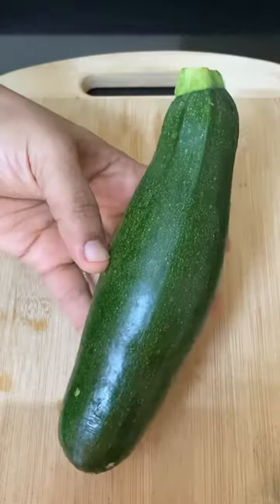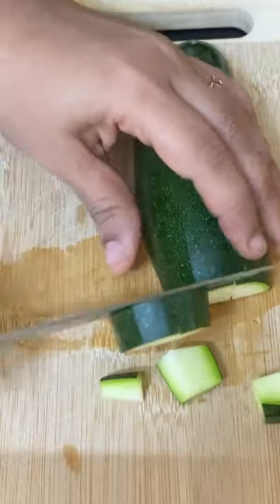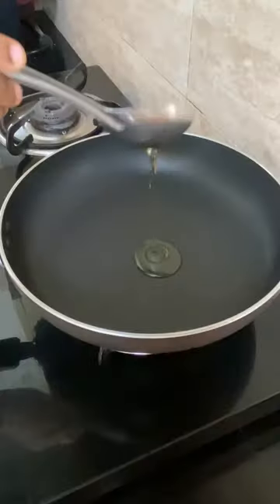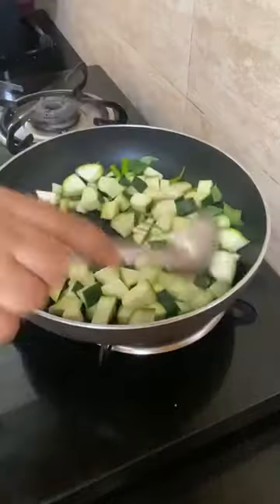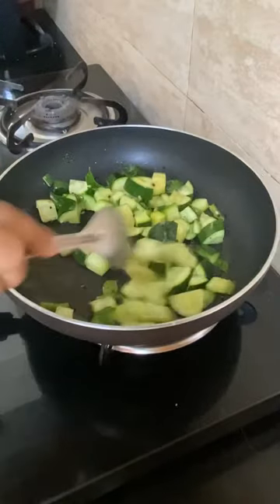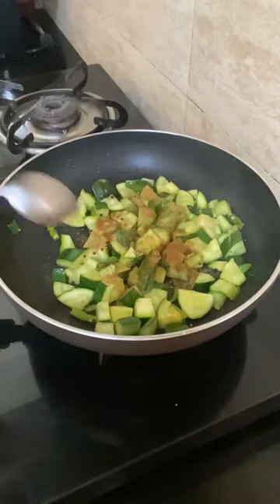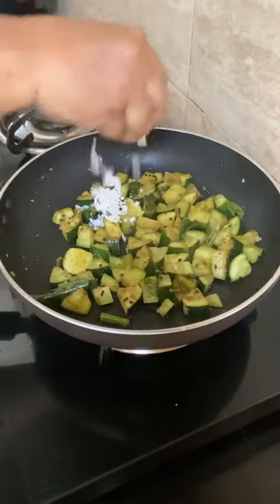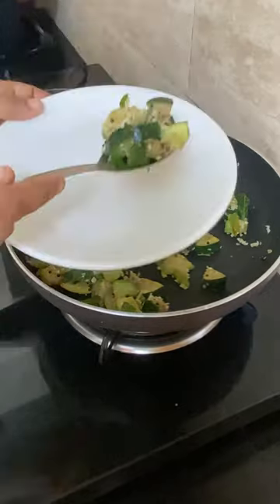Alia Bhatt’s Famous Zucchini Sabzi | Zucchini Sabzi in South Indian Style